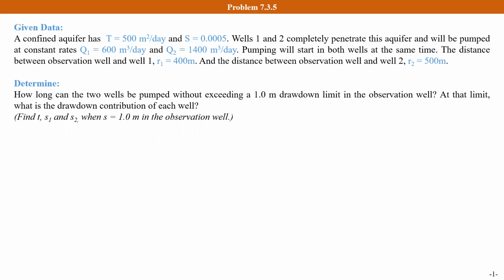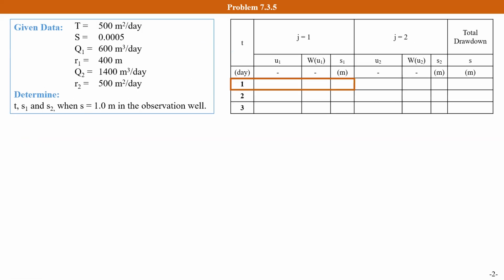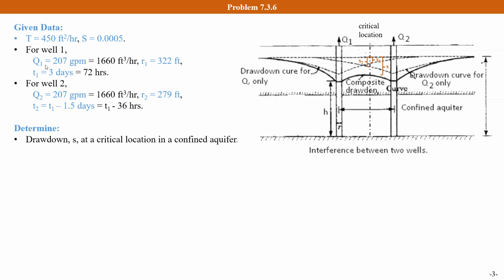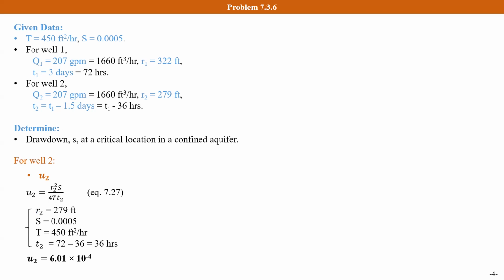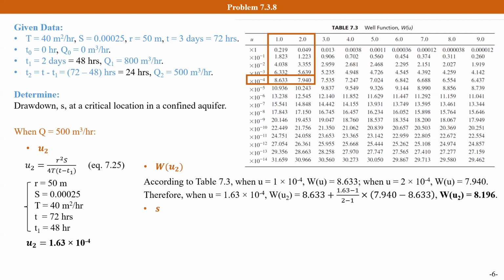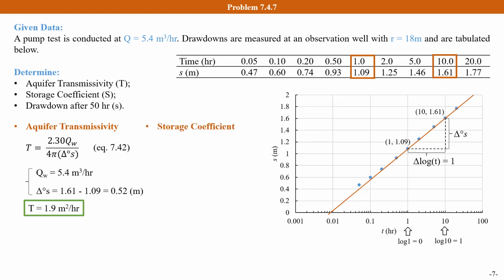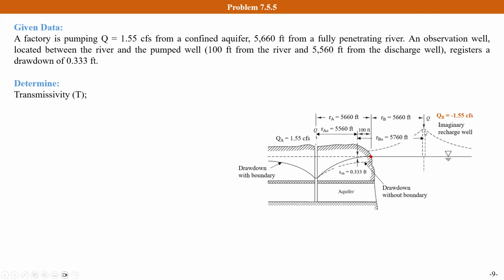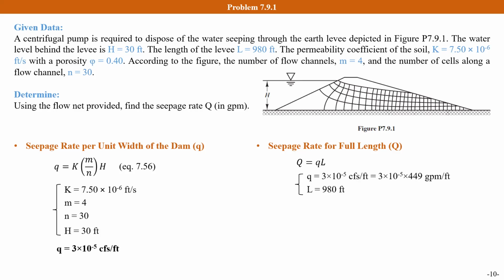Spring2023 CEE222 Homework W15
This video goes through each problem in homework w15 that contains:
0:00 prob 7.3.5
06:51 prob 7.3.6
11:40 prob 7.3.8
15:45 prob 7.4.7
20:12 prob 7.5.5
23:17 prob 7.9.1